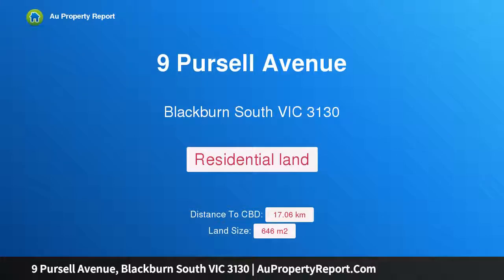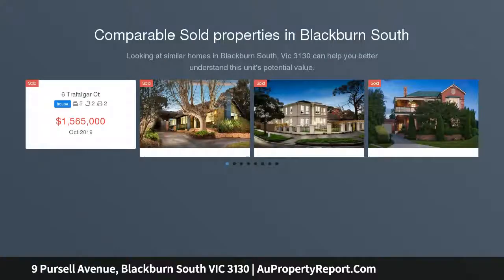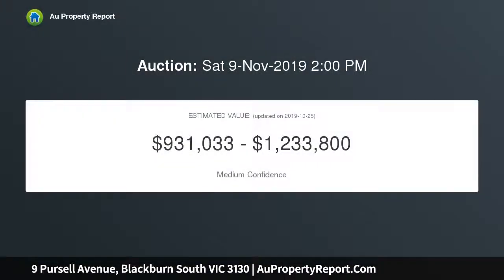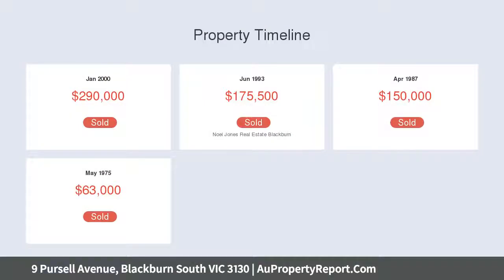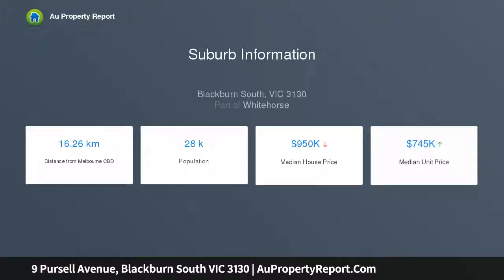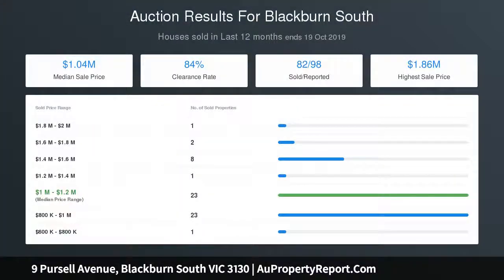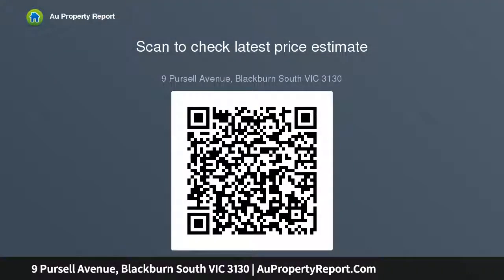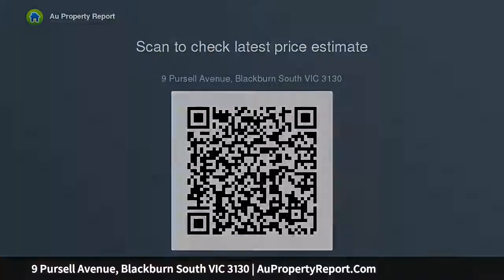9 Pursell Avenue, Blackburn South VIC 3130 | AuPropertyReport.Com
9 Pursell Avenue, Blackburn South VIC 3130
Property Type: residential land
Rarely offered vacant corner block in Blackburn South